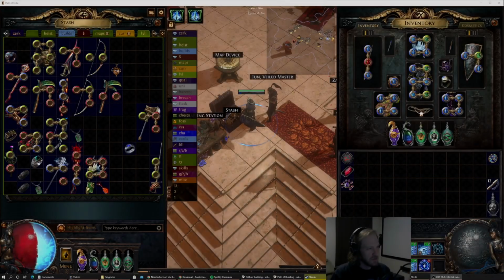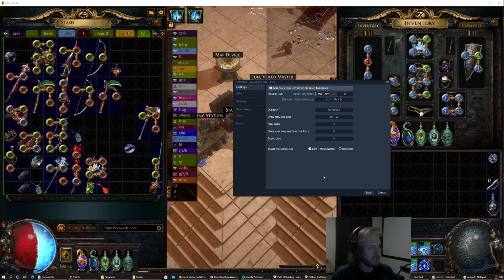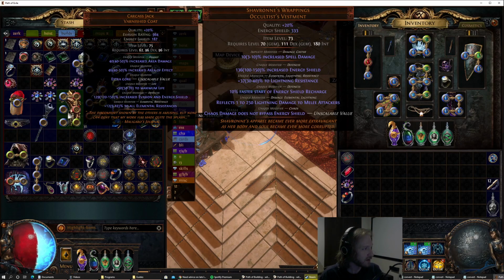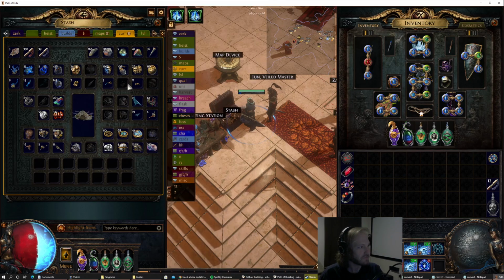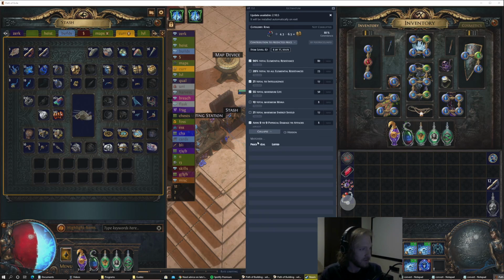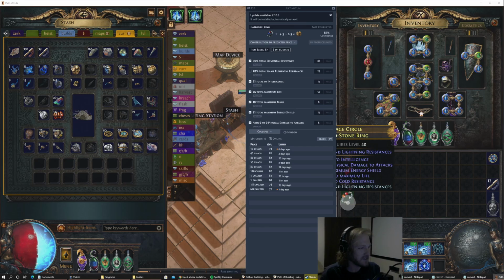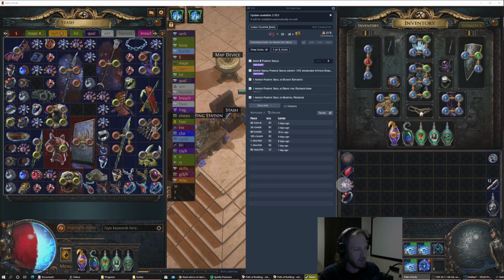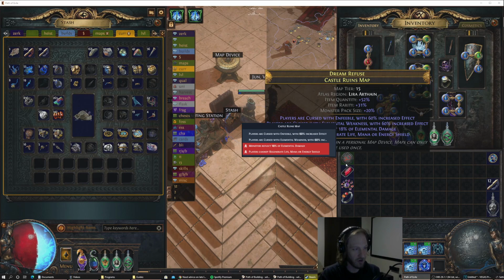Path of Exile 3.15 Expedition - How to use Awakened PoE Trade! Use it to make MONEY$$$!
Let me know what kind of future videos you guys want to see!

Twitch.tv/vehx00 -- Late afternoon/night central time